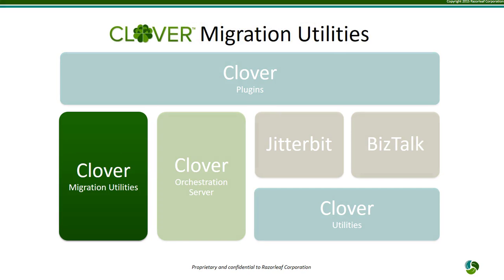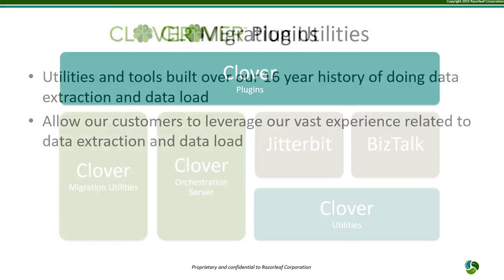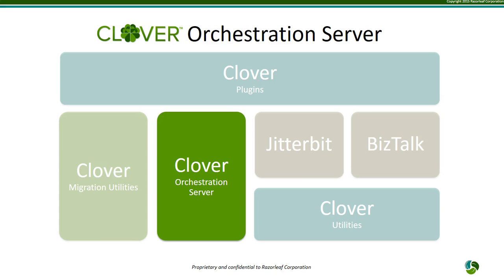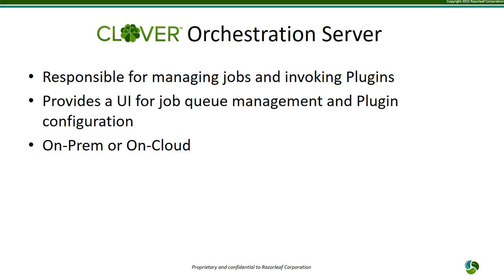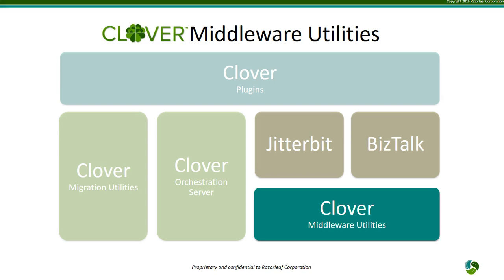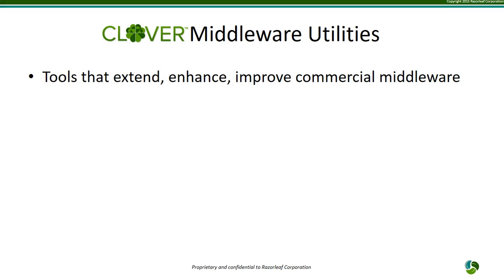Introduction to Clover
Derek Neiding walks you through an overview of Clover

🍀 𝙁𝙊𝙇𝙇𝙊𝙒 𝙍𝘼𝙕𝙊𝙍𝙇𝙀𝘼𝙁